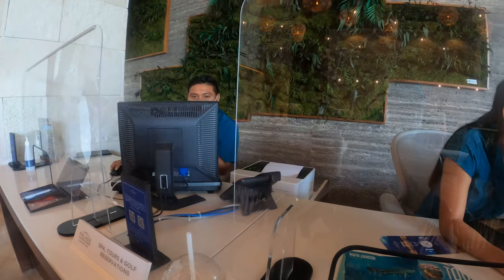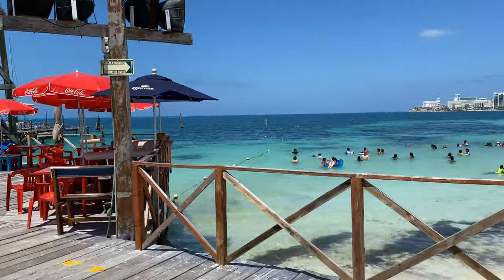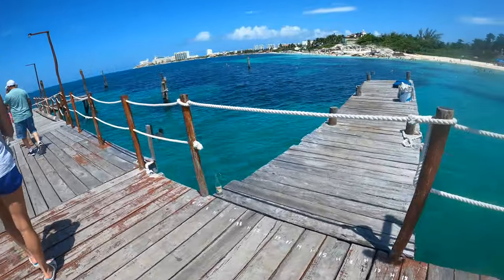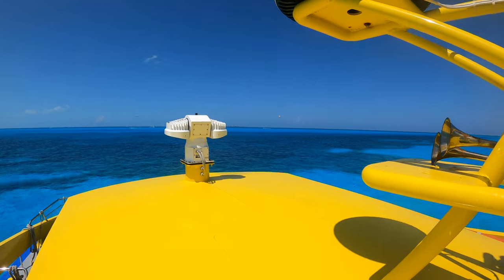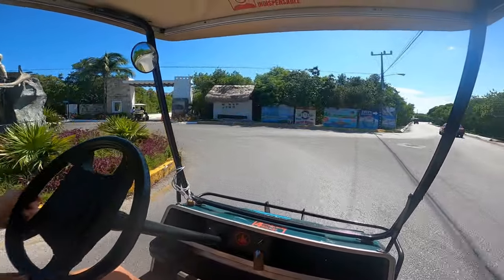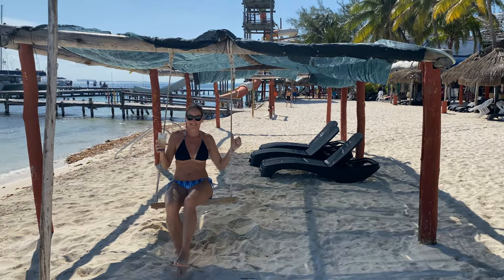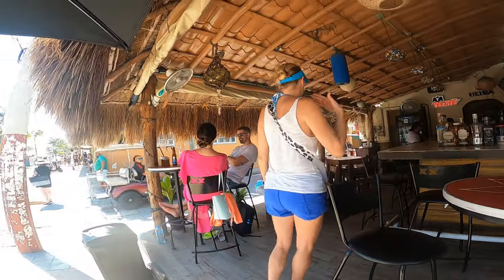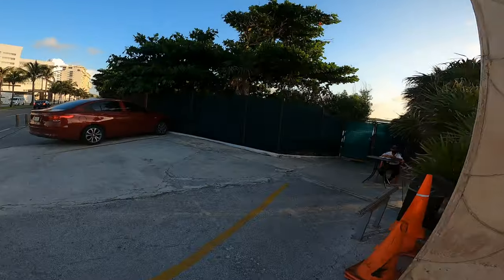Isla Mujeres - Watch this BEFORE GOING HERE!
SINCE FILMING THIS RESORT THE PALACE ON ISLA MUJERES HAS CLOSED!!!

In this video we take you to Isla Mujeres and tell you all the tips and tricks that you need BEFORE going there. I wish I had this video before taking this trip. We take you every step of the way from leaving the resort, taking the bus to the ferry terminal, buying the ferry tickets, taking the ferry and then arriving onto the island.

Watch the entire video to avoid some major pitfalls when visiting the island!  Don't forget to check out some of our other videos about resorts in cancun: